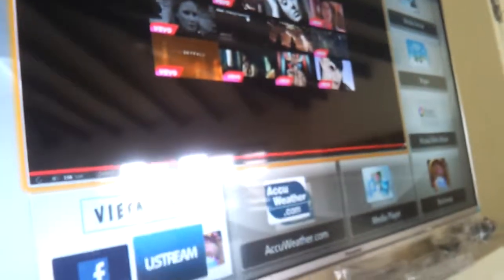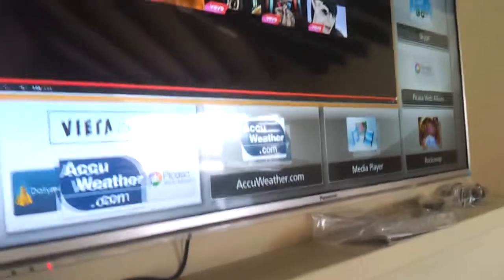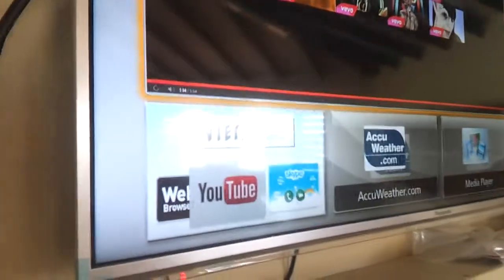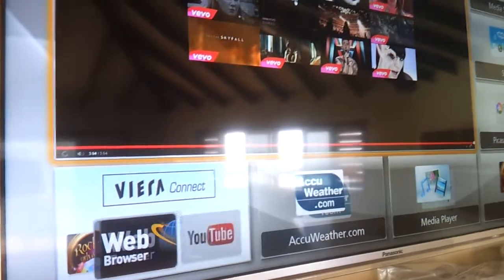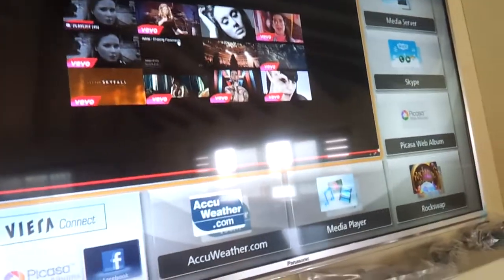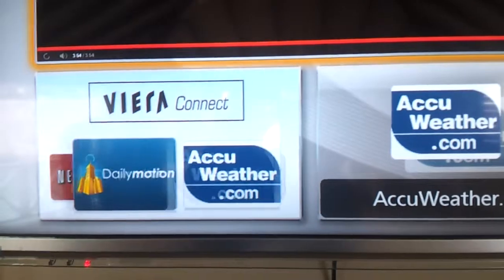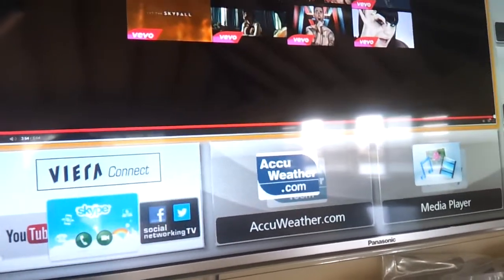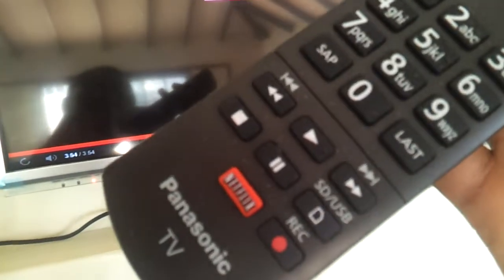Review: Panasonic Vierra 3D (Curacao)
4-Fun